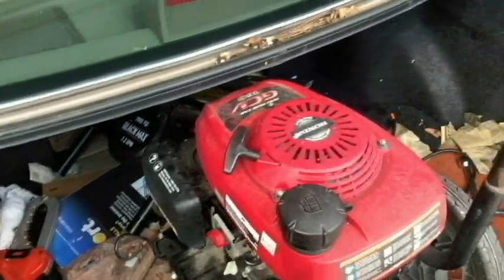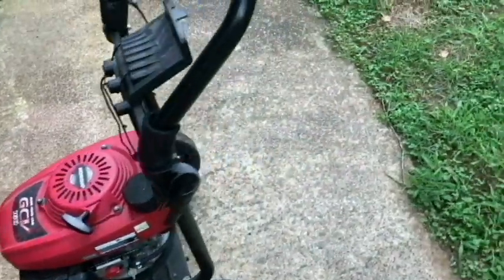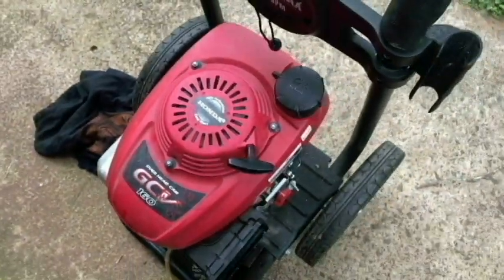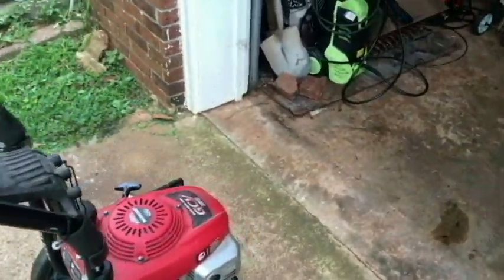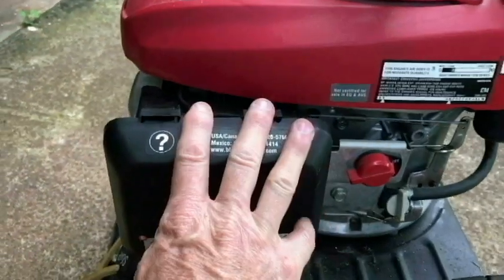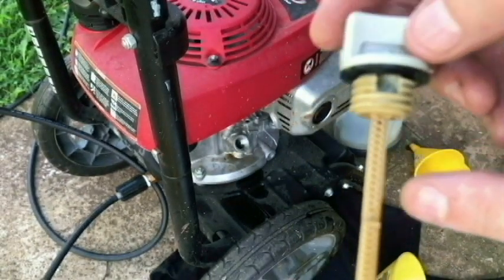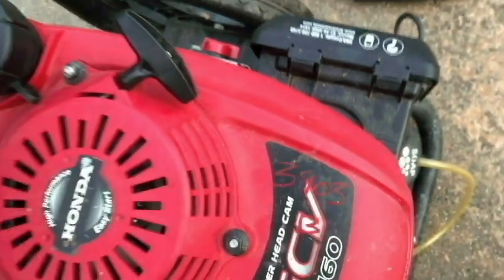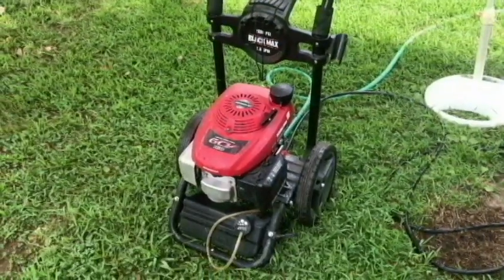Honda GCV 160cc Vertical Lightweight 4 Stroke General Purpose Engine -Start & Run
Honda GCV 160cc oil change and first time started after donated.